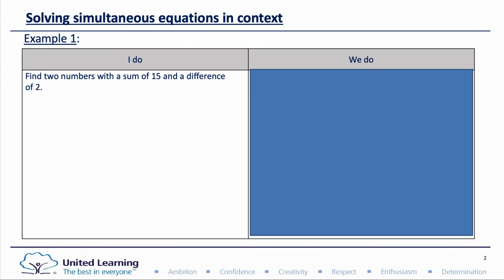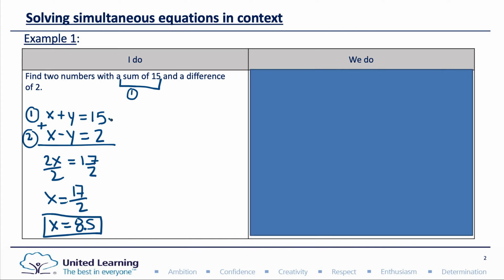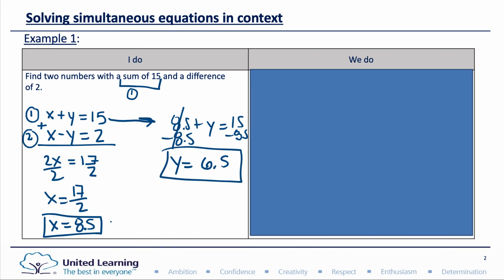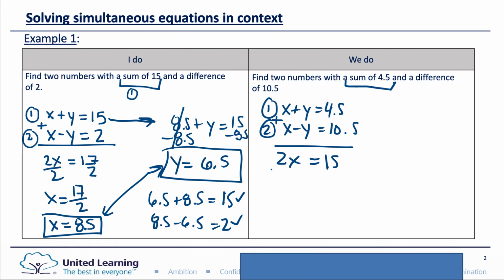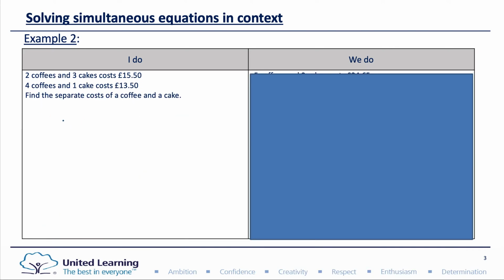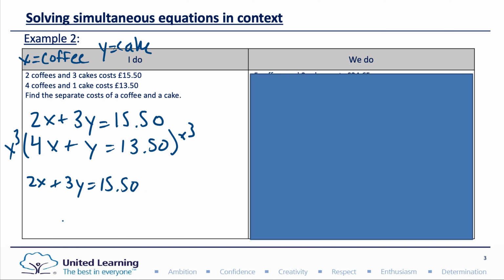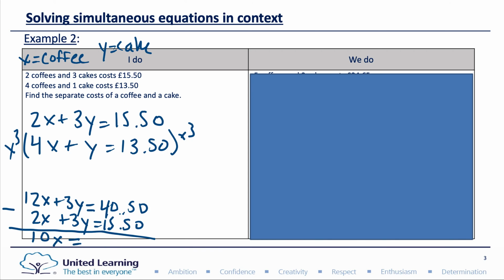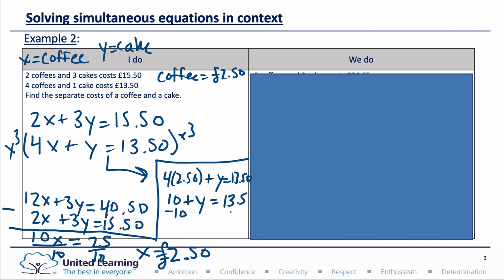Simultaneous Equations (applications)